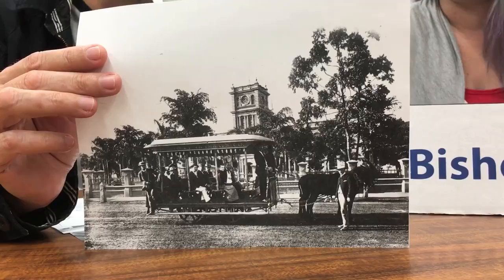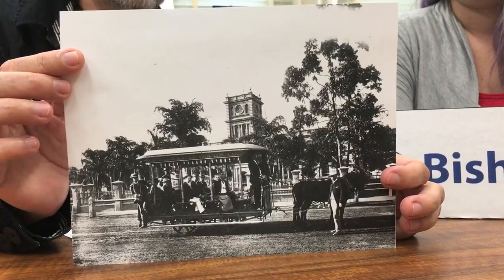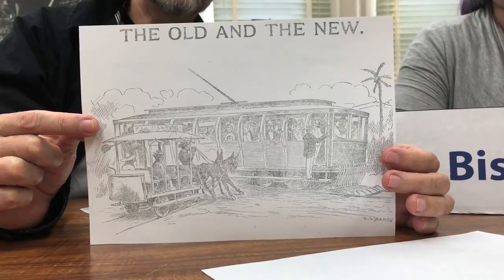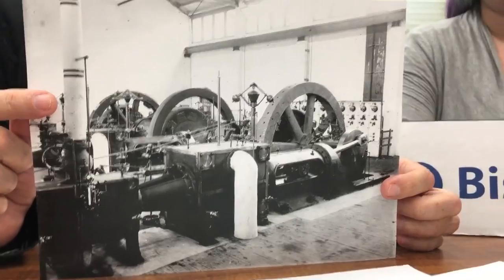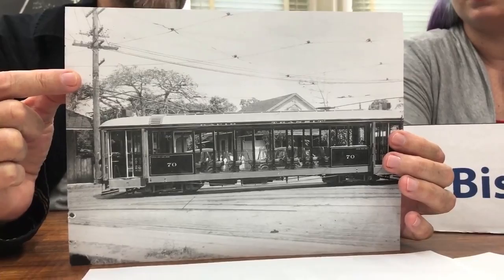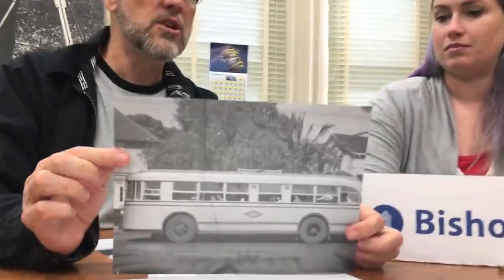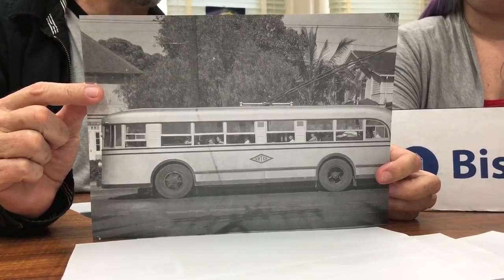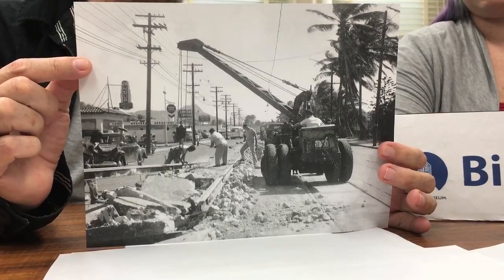ThrowBackThursday 28 April, 2016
TBT with Hadley Andersen and DeSoto Brown about the history of mass transit in Hawaiʻi